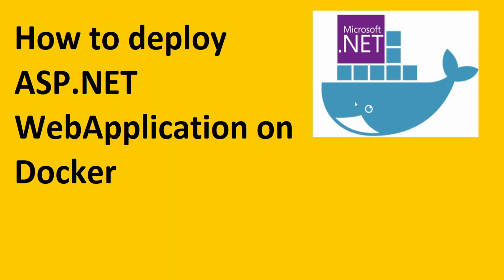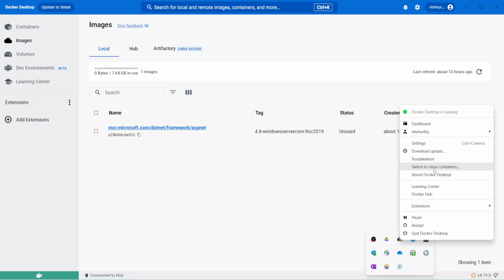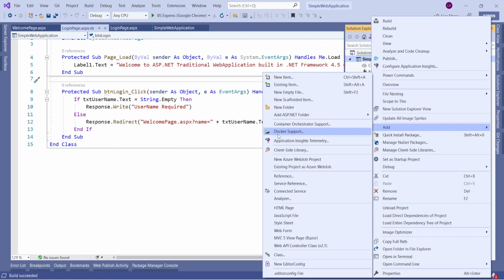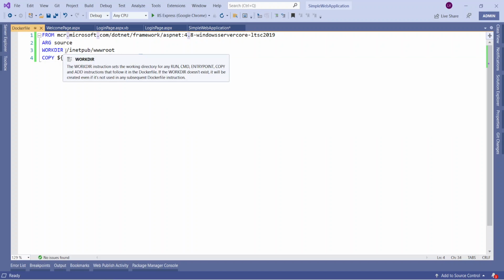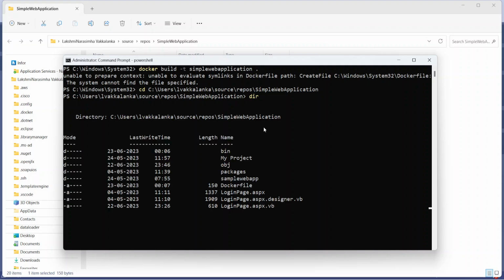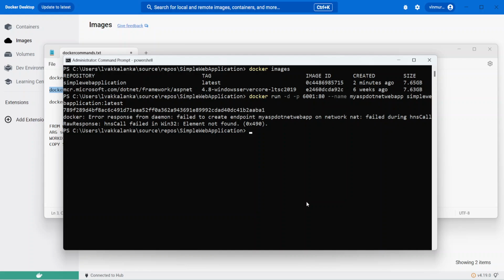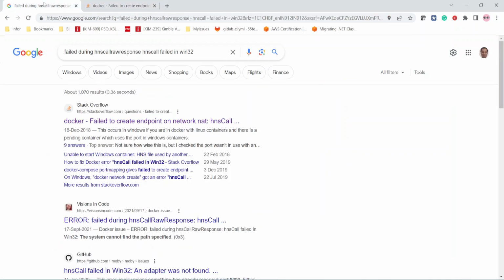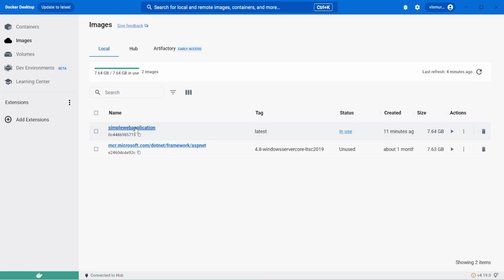How to deploy ASP NET Web Application on Docker Container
In this video, we have discussed how to build and deploy an ASP.NET Web Application on Docker Container